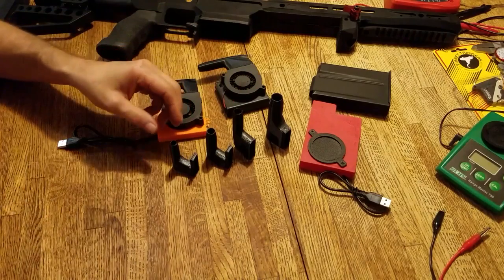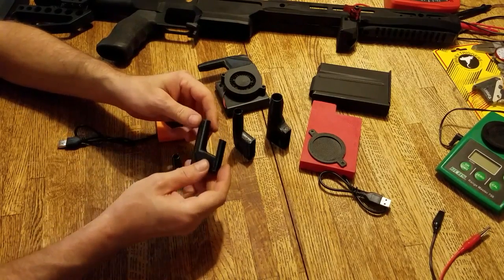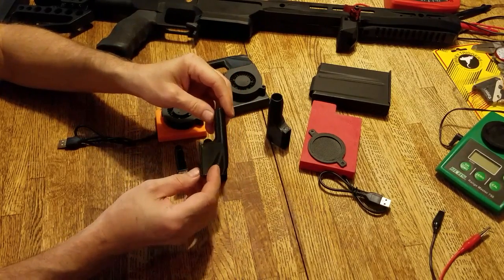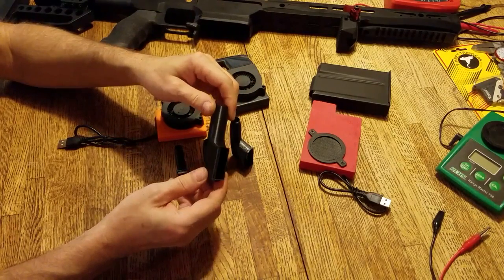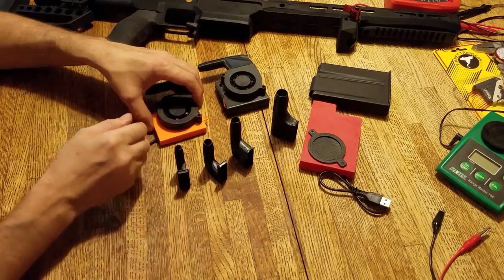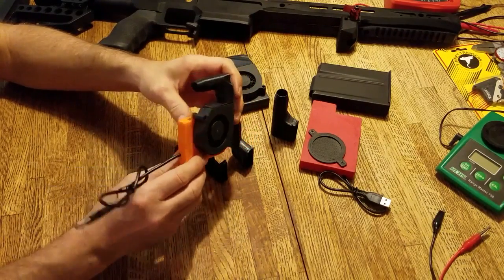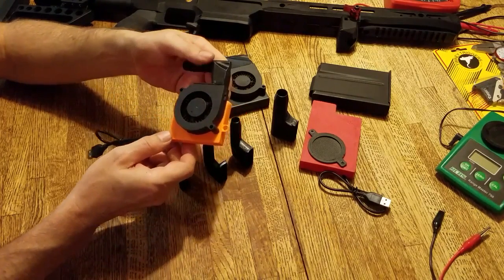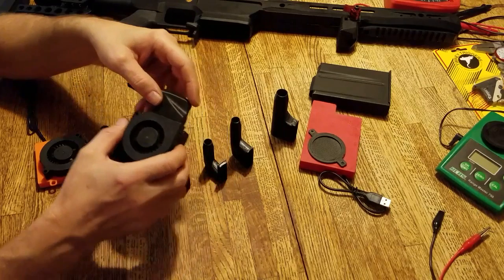Chamber Chiller Ejection Port Models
A quick summary of our ejection port models and the fit of our nozzles. We will be releasing a video about our new .308 Magwell Chamber Chiller tomorrow.